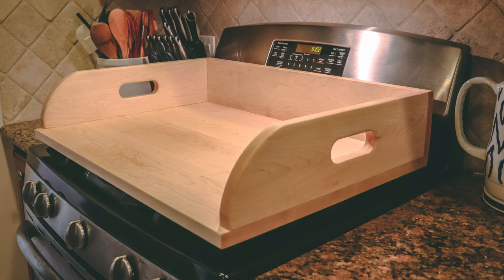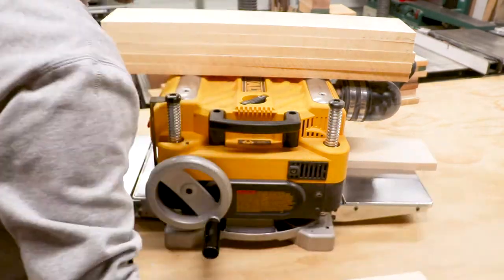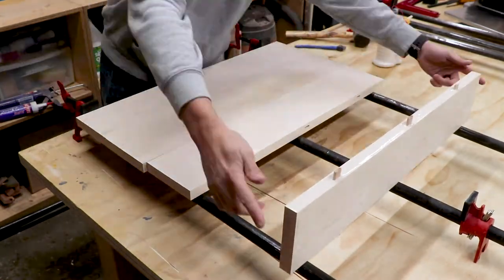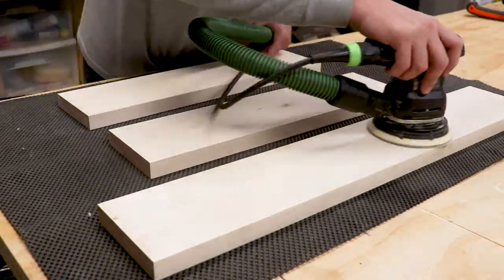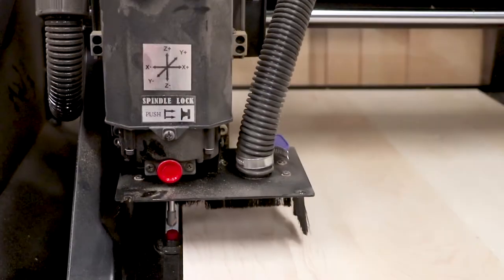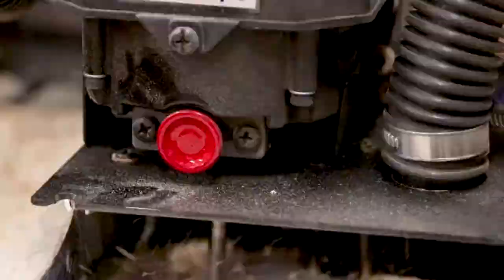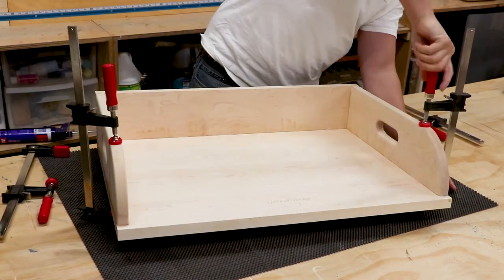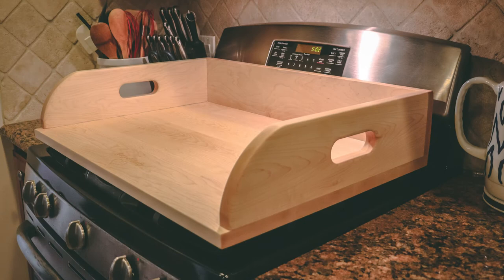How to Make a Stove Topper Cutting Board // Woodworking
In this video, I show how a made this large cutting board that will sit on top of a stove top oven.  This was a custom build for a friend of mine. He will be giving this to his wife as an anniversary gift.  He gave me all the specific dimensions to fit his stove top and also requested a custom engraving be put on the front of the board.

Table Saw
Festool Track Saw
Festool ETS Sander
Titebond III Wood Glue
Glue Scraper
Woodpeckers Ruler
Woodpeckers Square
Double-Sided Carpet Tape
90 Degree V-Bit
1/4” Up-cut Bit
Mineral Oil